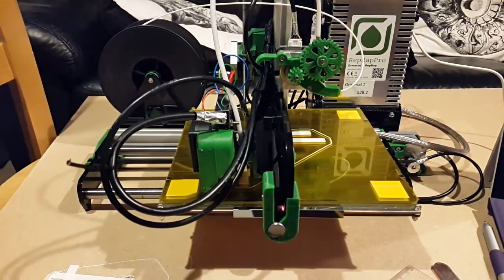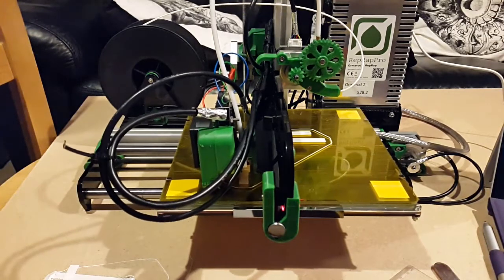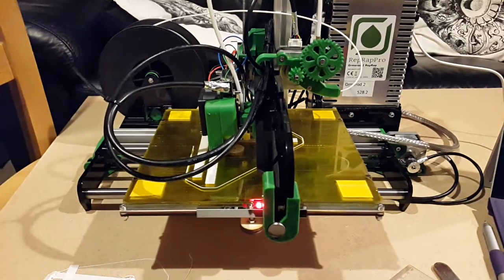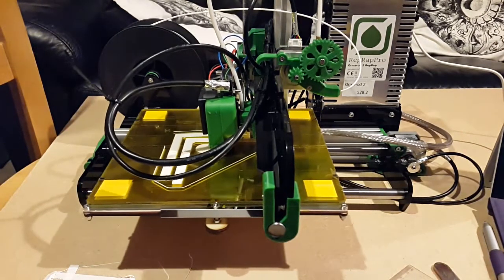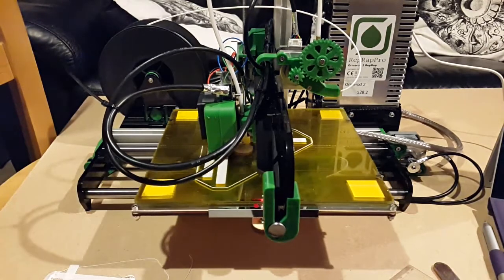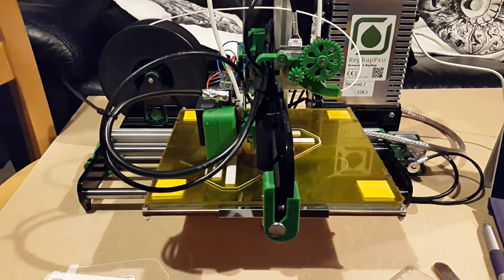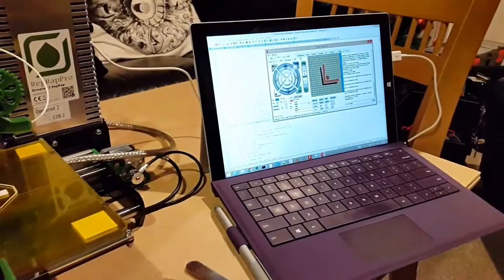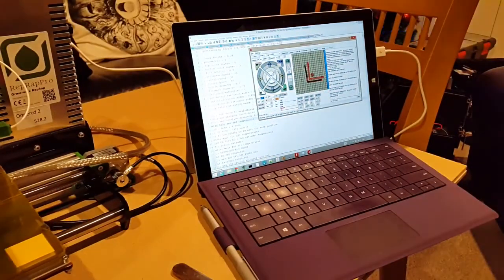Ormerod2 3d Printer setup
This is slightly raw footage of my early moments with my Ormerod 2 3D Printer from reprap Pro. I am sill learning how to get good prints from it. The footage has come from December 2014.

I will be using it later in some robot builds

This video does not contain paid product placement